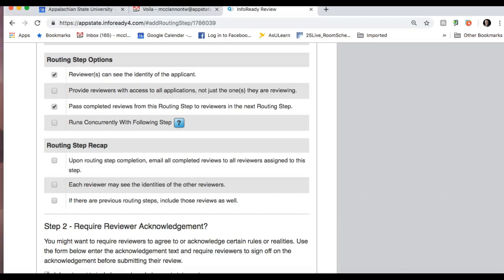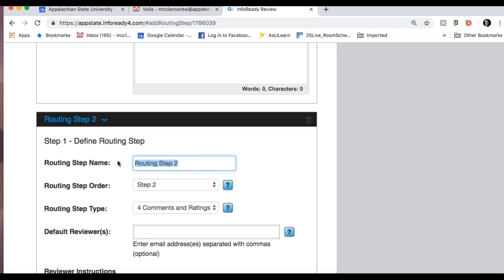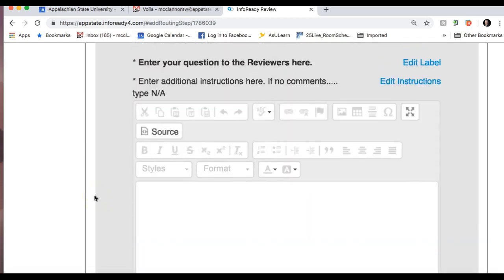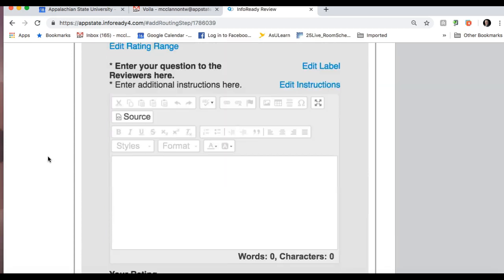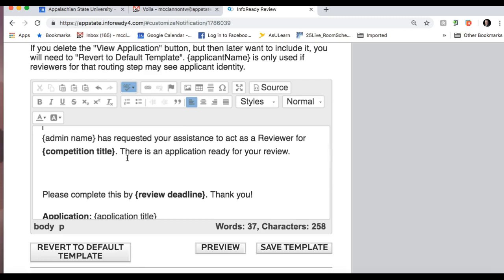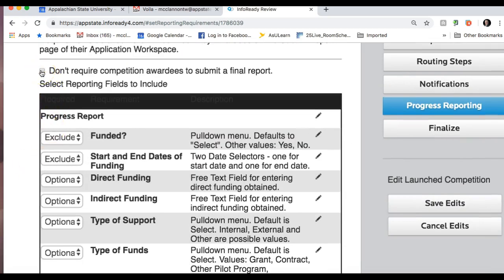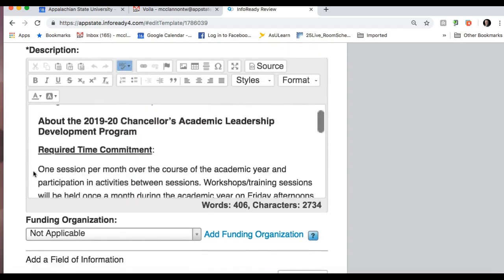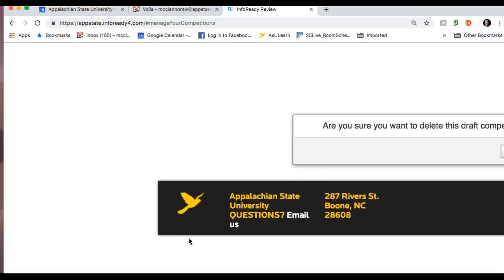ALDP- InfoReady Help